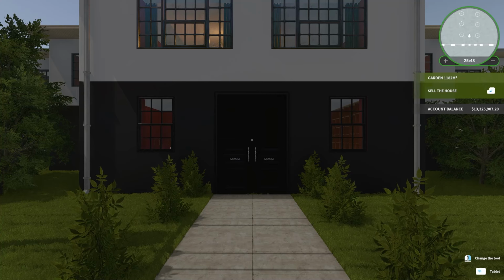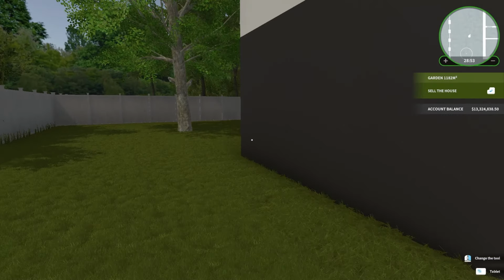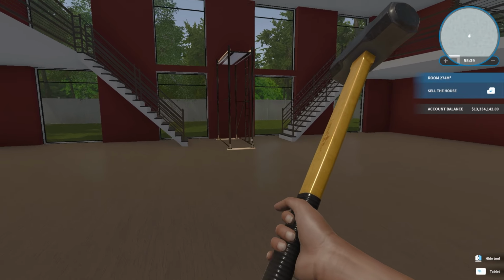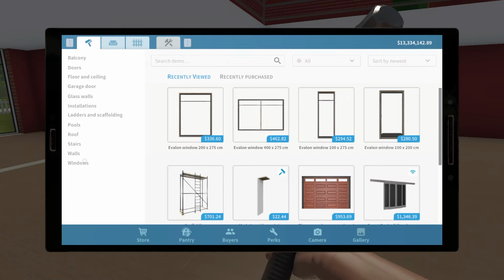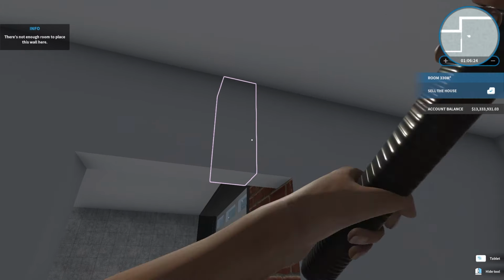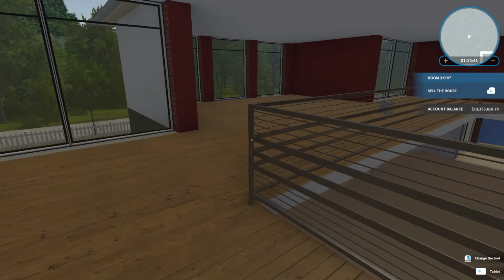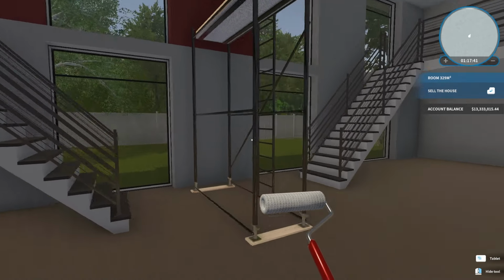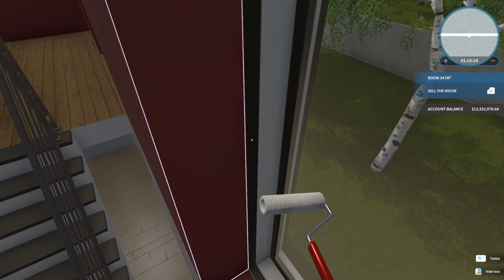House Flipper PC | Ep 119 | Part 2 | Planning Out the Furniture Store